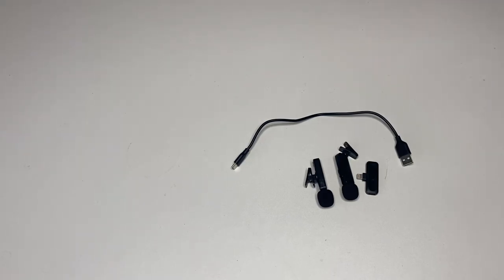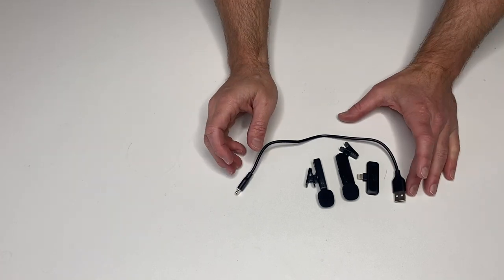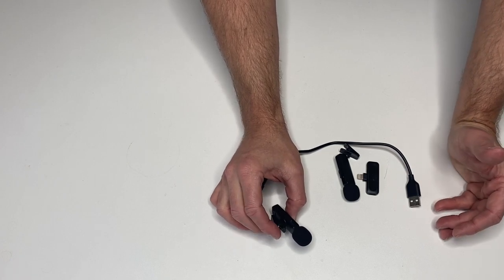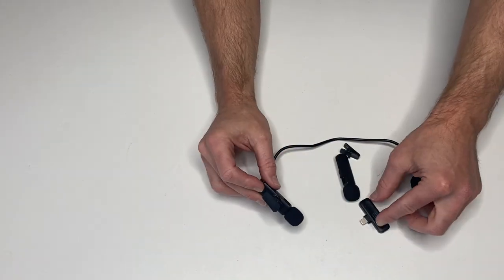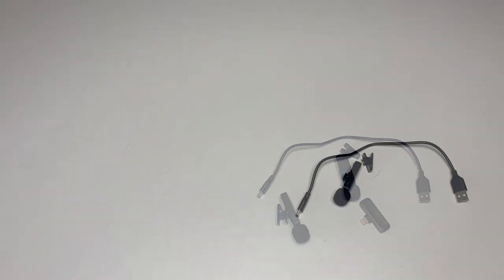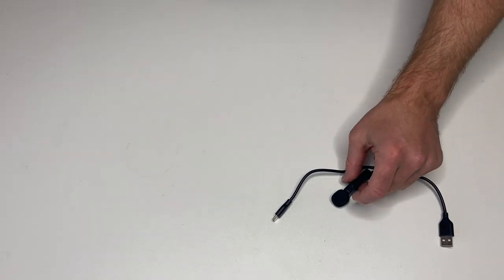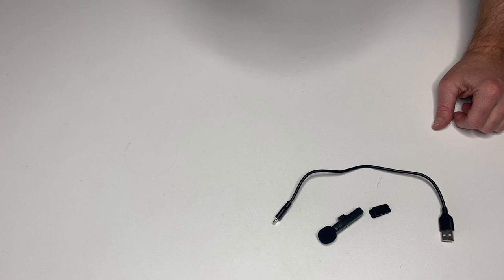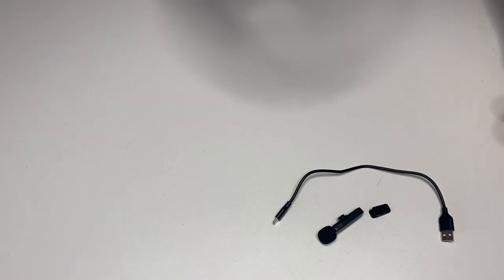2 Pack Wireless Mini Lavalier Lapel Microphone for iPhone,iPad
2 Wireless Microphones that connect directly to iPhone. They work perfectly, allow for conversations, interviews, podcasts, without having to record audio separately. And, it's under $30. Kind of unbelievable if you ask me...⭐️

2 Pack Wireless Mini Lavalier Lapel Microphone for iPhone,iPad - Cordless Double Mics Plug and Pick-up 2.4G Ultra-Low Delay Built-in Noise Reduction Chip 5H Working Time for Two-Person Creator (Black)

【Upgraded designed for two-person sound pick-up】- Upgraded double wireless microphones system which can support simultaneously picking up sound from 2 parties.Perfect for two-person team creator to do Interview/Vlog/Youtube/Facebook/Tiktok Live Stream work.
【 User-Friendly PLUG&PICK-UP 】- No Adapter/Additional APP/Bluetooth needed, item includes 2 clipped wireless microphones (2.4G signal transmission) and a receiver(Lightning connector), just plug the receiver into your iPhone/iPad and power on the microphones, they will automatically connect and pick-up sound. Easy for you to pick up sound with YouTube/Facebook Live Streaming, TikTok, Vlog, Blog, Podcast, Zoom, Interview, and other sound picking up.
【Real-time Crystal Voice Syncs with Noise cancellation】 - Using real-time auto-sync technology,2.4G signal transmission super low latency(0.009s), the sound picking-up follows the picture in real-time and will not be misplaced. Built-in noise reduction chip, get crystal clear audio(44.1~48kHz stereo CD quality)
【60FT AUDIO RANGE & 5H WORKING TIME】- A highly sensitive microphone that is perfect for capturing clear audio from 60ft far away. Built-in large capacity rechargeable battery and low power chip, this mini wireless lavalier microphone provide more than 5 hours of battery life and only 2 hours to get fully charged.
【ONLY COMPATIBLE WITH Lightning(iPhone/iPad) DEVICE】- WARNING: this device is only for Lightning devices (iPhone,iPad), USB-C device is NOT SUPPORTED.//TIPS: Wireless microphone for USB-C device is available, please check it as below(Bundle, Promotion or Description)